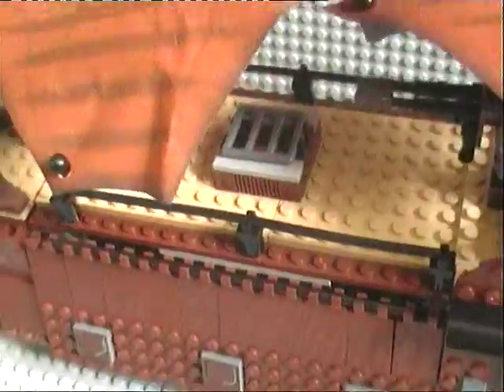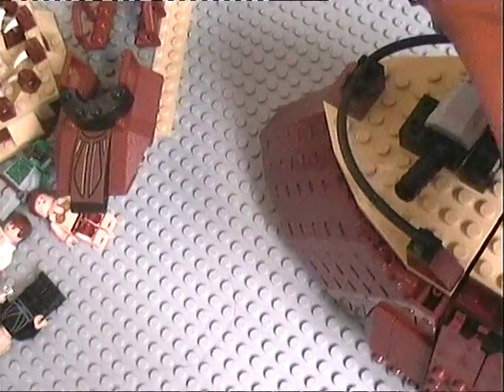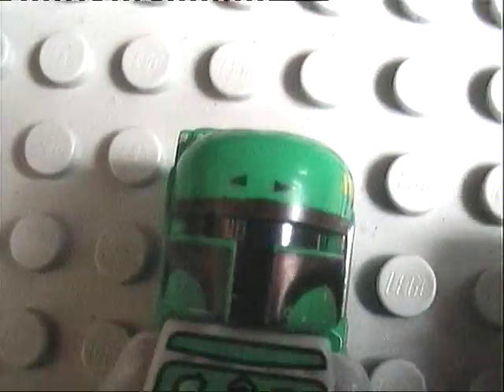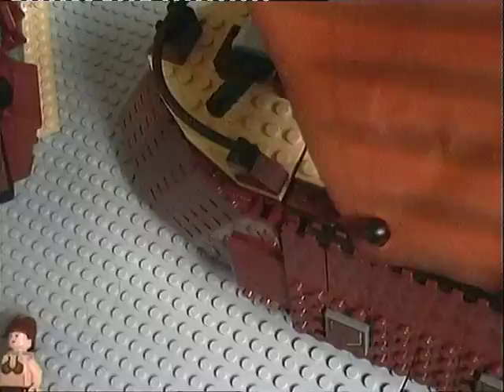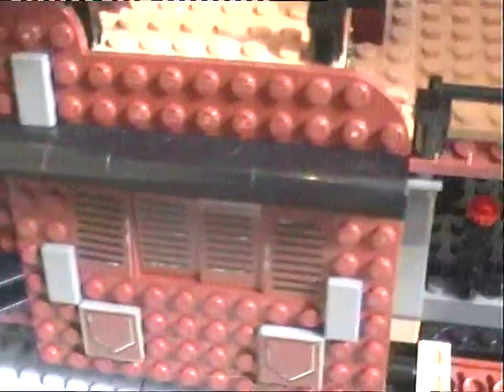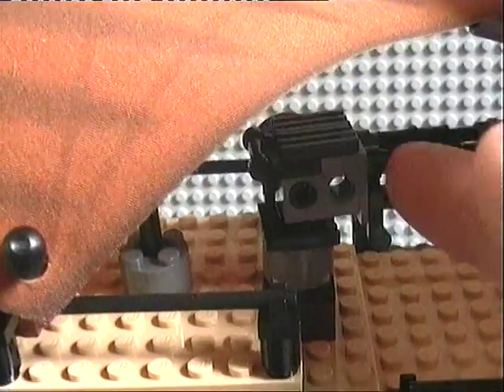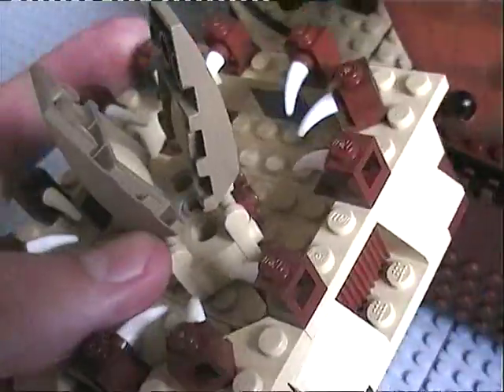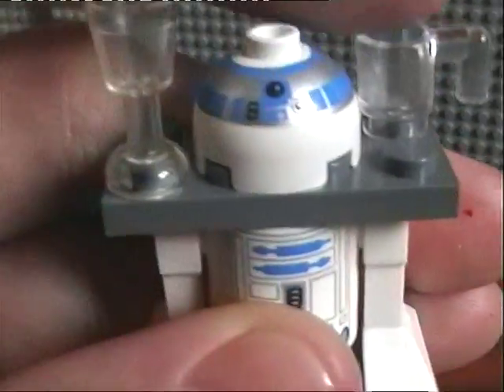A REVIEW on Jabbas Sail Barge 6210